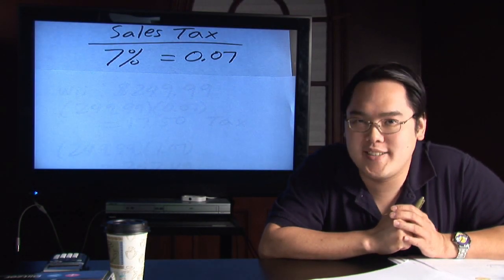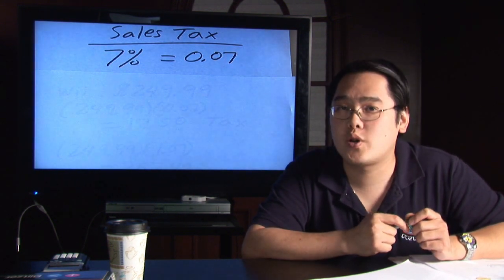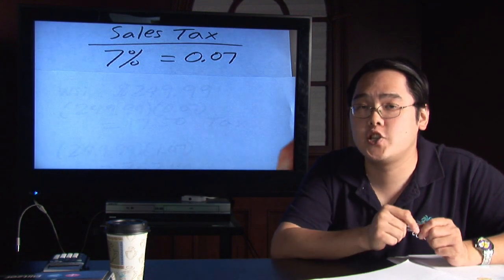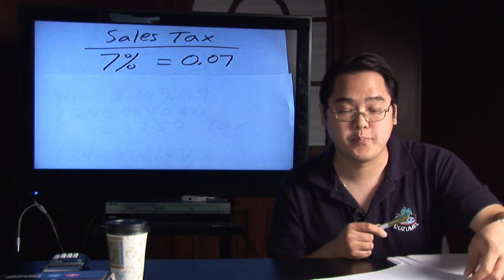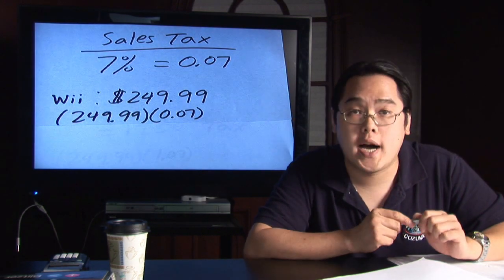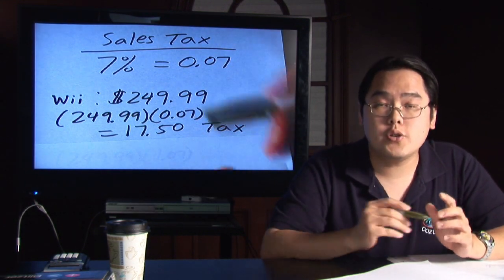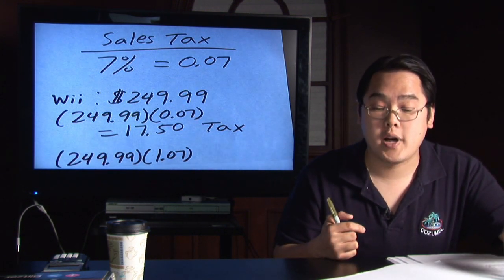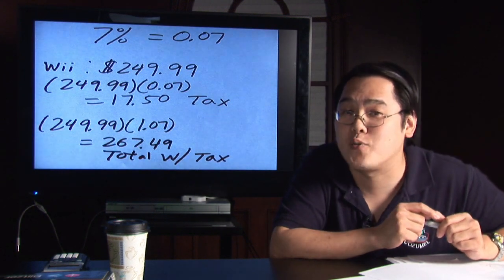Math in Daily Life : How to Calculate Sales Taxes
In order to calculate sales tax, a person must first find out what the sales tax rate is. Turn percentages into decimals when calculating sales tax with lessons from a math teacher in this free video on math calculations for daily life.